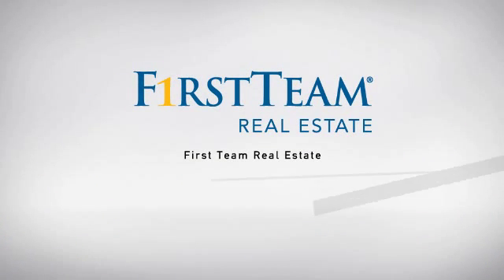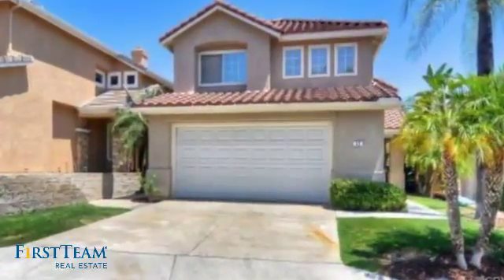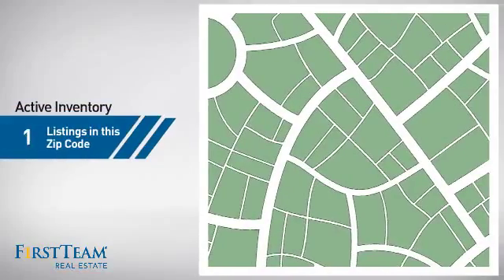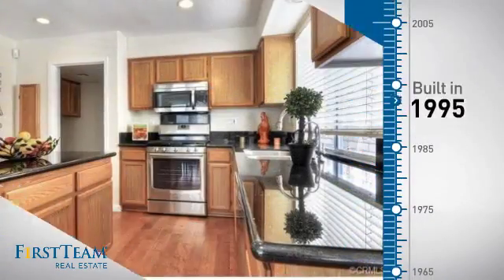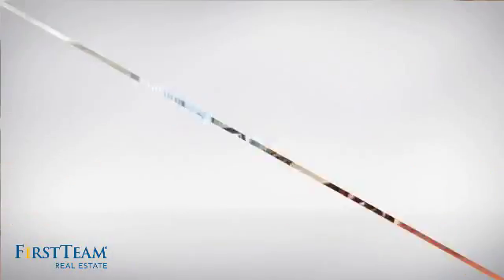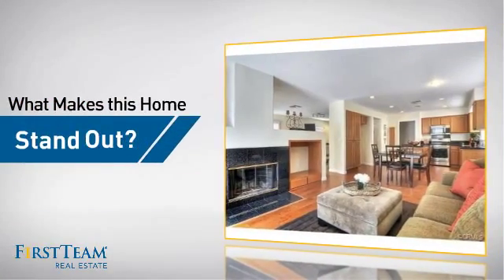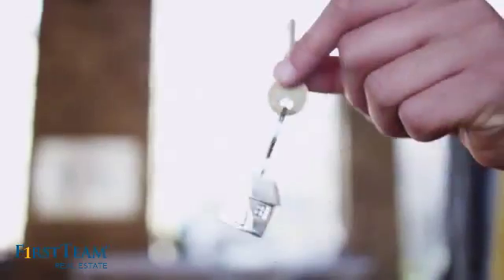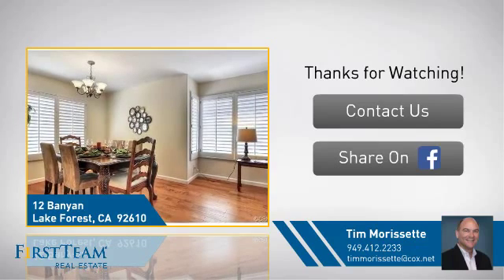12 Banyan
Fantastic opportunity to live in the wonderful hillside community of FOOTHILL RANCH!! Nestled on a exceptionally private cul-de-sac with great curb appeal and desirable floor plan. This is the home and location you've been waiting for and the seller has priced it to SELL FAST!! Inviting entry with new gorgeous natural hardwood floors opens to formal living and dining area. Spacious 4 bedrooms, 2.5 baths, large bonus/loft room with built-in cabinets and media center. Freshly painted, new upgraded neutral carpet and plantation shutters, this beauty is in move-in condition. You'll love the upgraded kitchen with new stainless steel appliances, granite counter tops, back splash, granite center island and breakfast nook. The kitchen flows nicely into the open family room with cozy granite fireplace and media alcove. Convenient inside laundry room. Master suite boasts high ceilings, walk-in closet, Roman tub and dual vanities. True to California Lifestyle, the backyard offers a patio area with custom outdoor BBQ, perfect for outdoor living and entertaining. A short walk to award-winning Blue Ribbon school, parks, world class mountain biking, hiking, theaters, shopping & dining. Low association fee & tax rate make it an easy decision to call Foothill Ranch home.